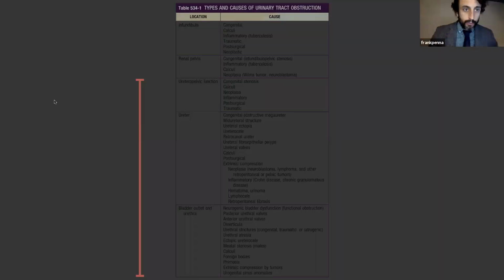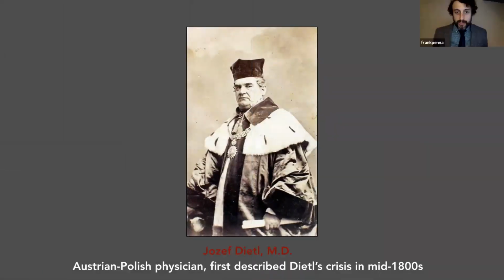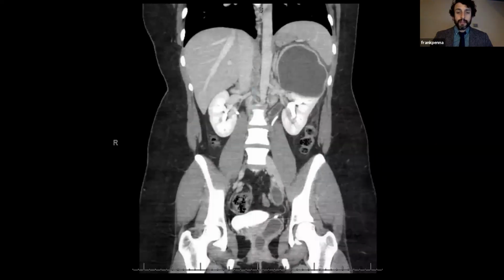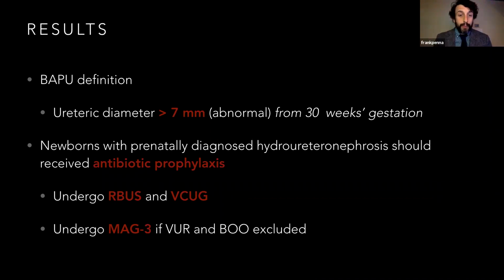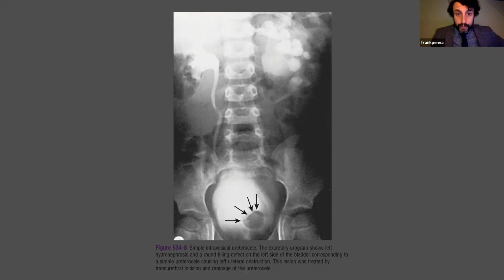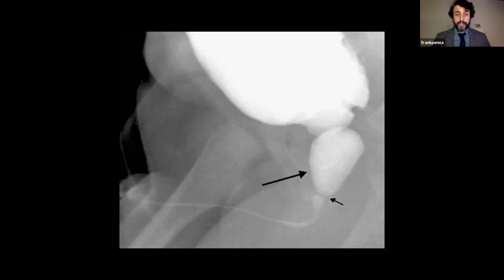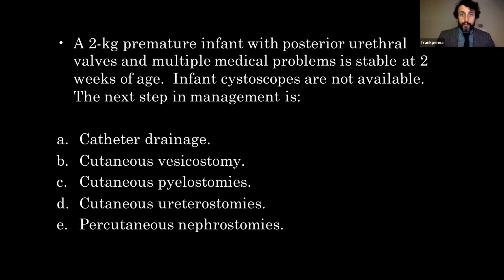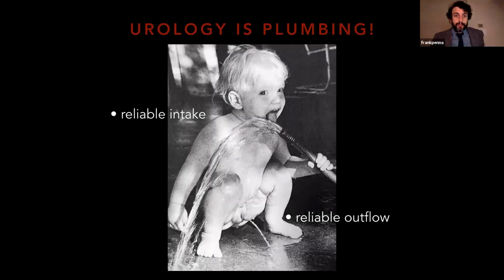Urology - GU Abnormalities